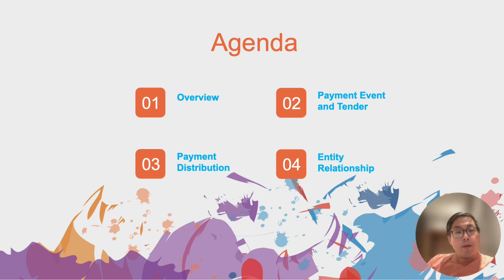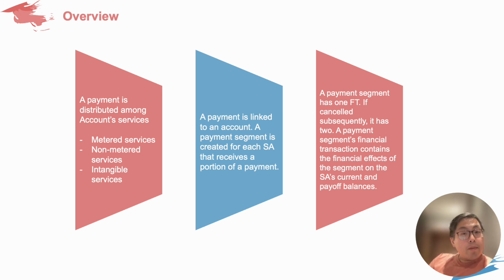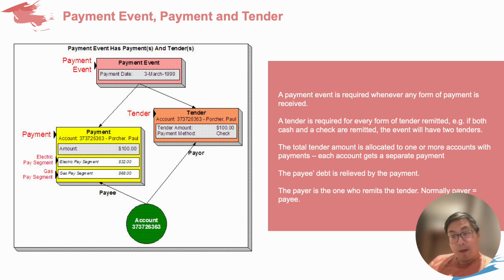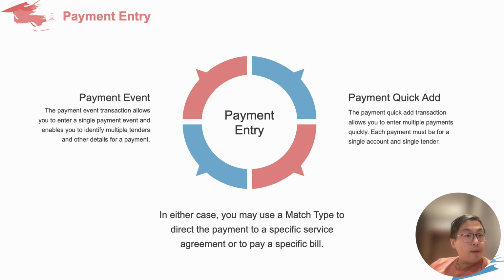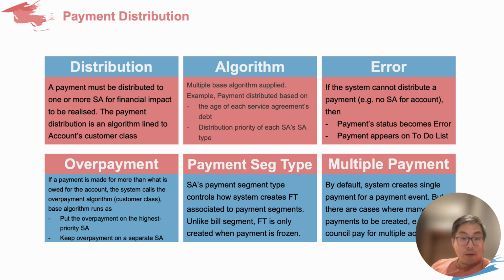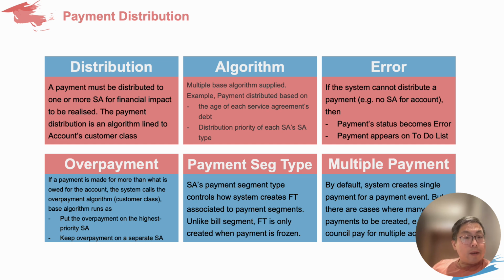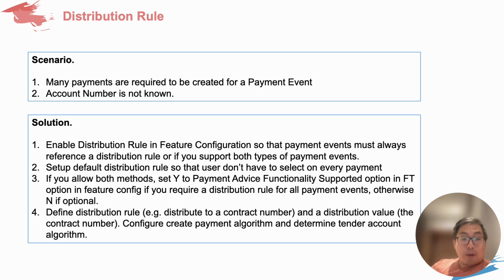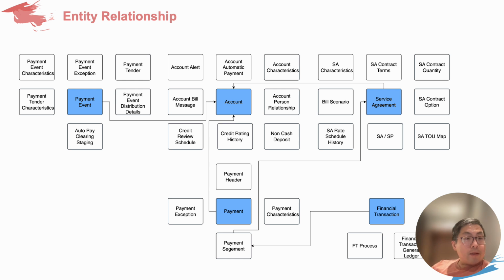C2M 15 - Payment Basics